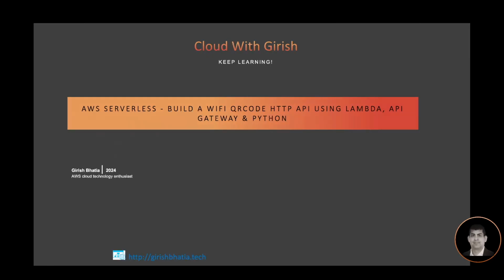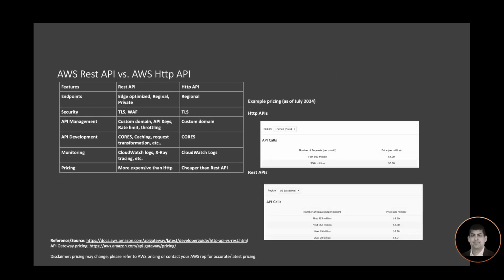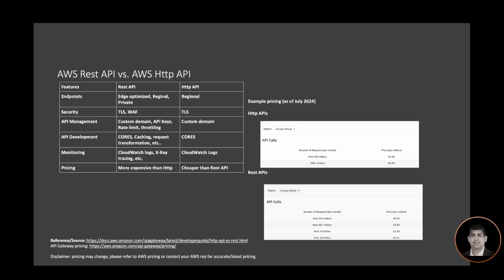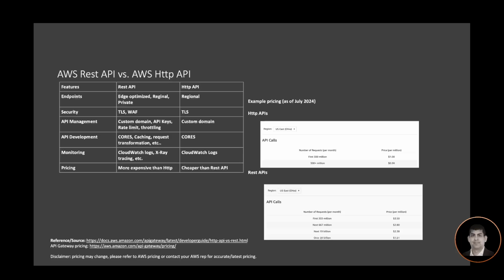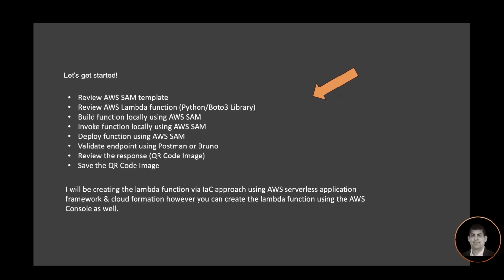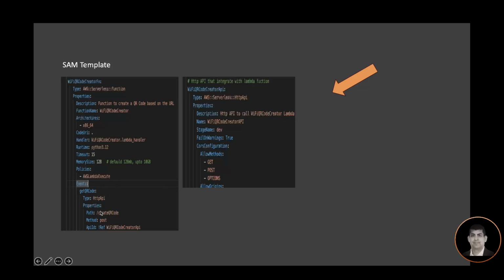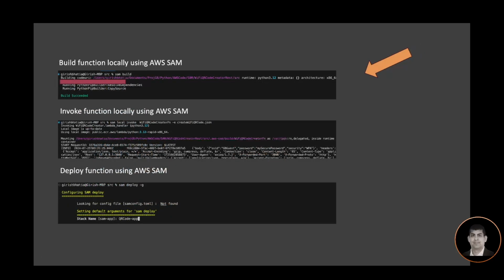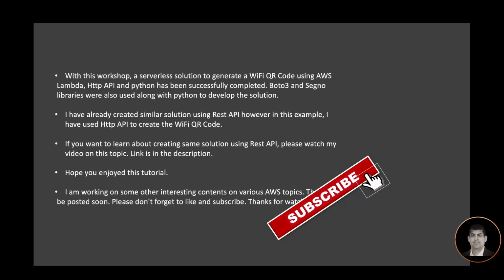AWS Serverless - Build a WiFi QRCode Http API using Lambda, API Gateway and Python!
In this video, I am going to show you how to build a serverless solution to create a QR code for a WiFi network. I will use AWS Lambda, Http API using Python & Segno library to create the QR code and return the QR code image in the response.

While there are many free resources available on the internet for creating QR codes, this solution demonstrates how to use AWS Serverless services to create your own QR code generation solution.

I am using Python as the programming language, along with the Segno library, to generate the desired QR code. Python offers a variety of QR code libraries, but for this example, I have chosen Segno.